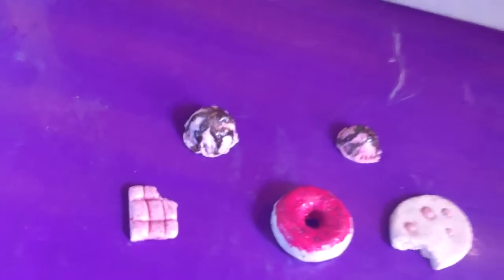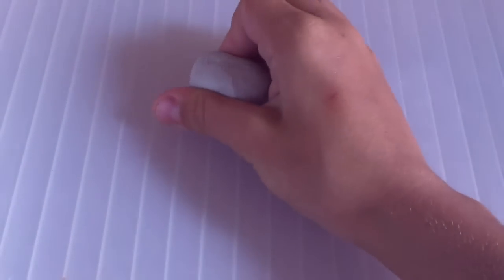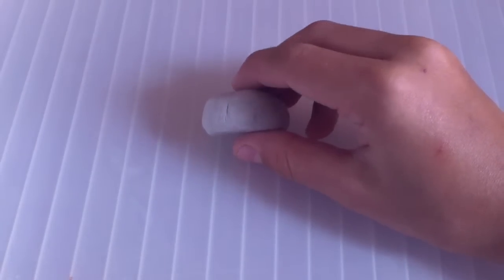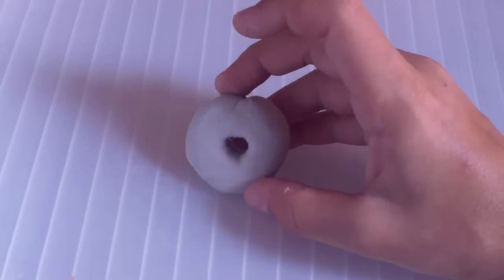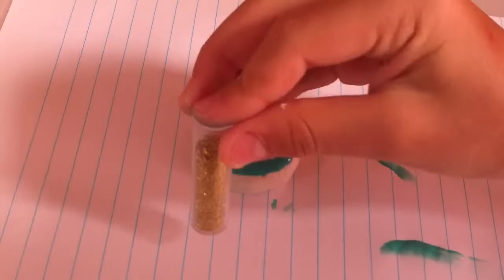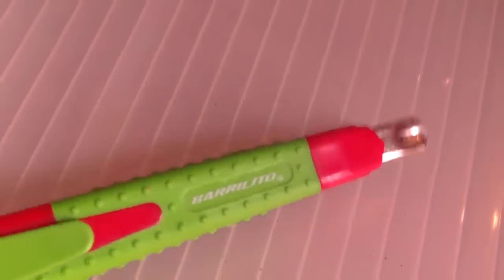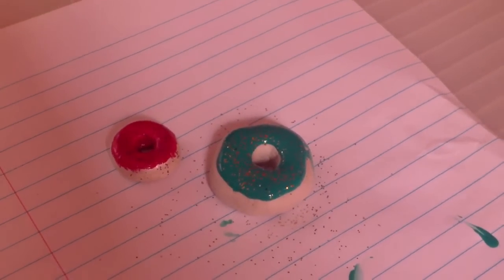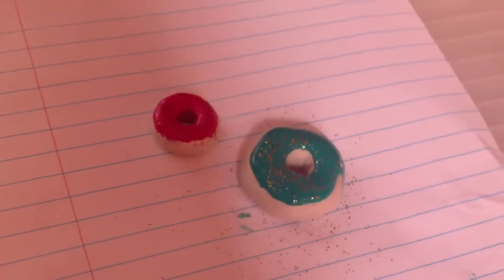how to make a cute clay dounut !!!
lets  make some cute clay chamrs  for family ,friends and more !!!